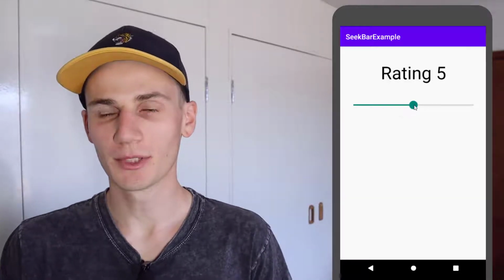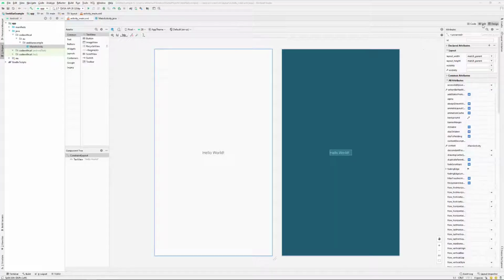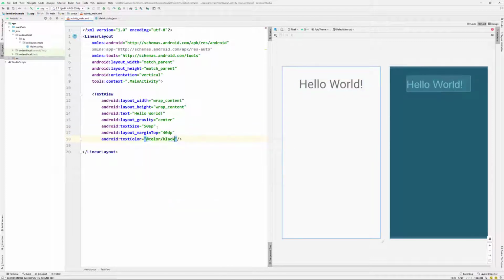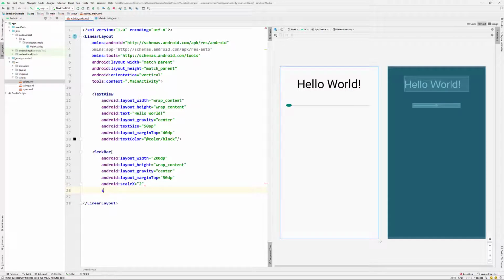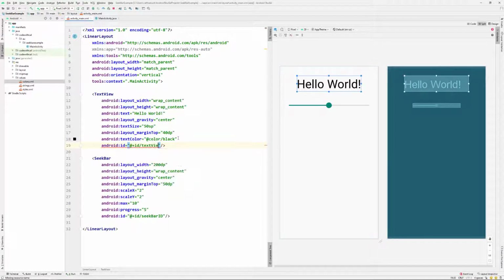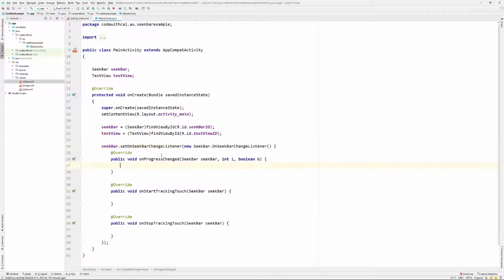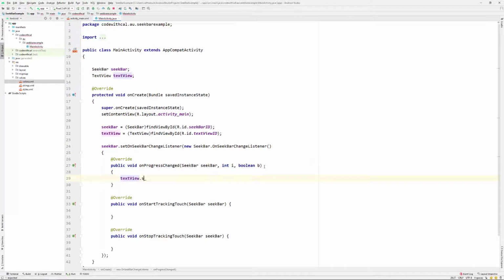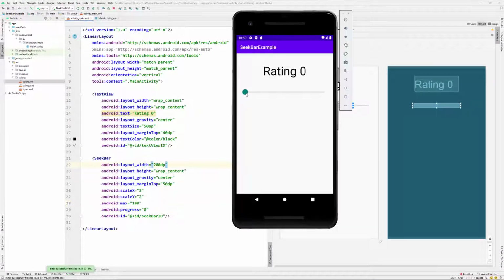Seek Bar Example Android Studio Tutorial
In todays short tutorial, I give a quick example, how to use a Seek Bar in Android Studio using Java. We change the value of our Text View based on what the user selects as they scroll up and down the Seek Bar.

⏱️TIMESTAMPS
00:00 - Intro
00:10 - XML Layouts
01:09 - Java Seek Bar